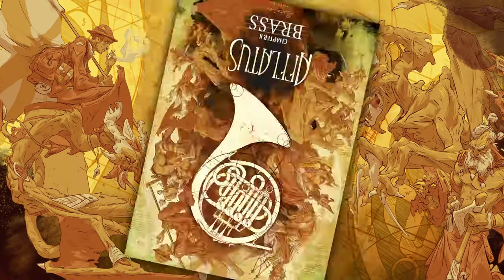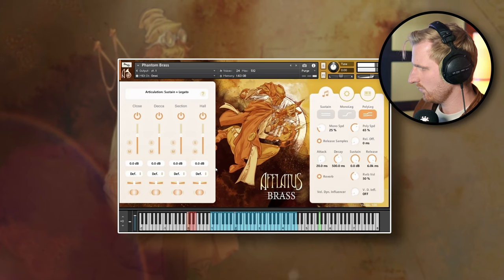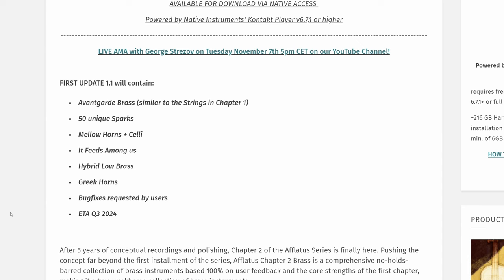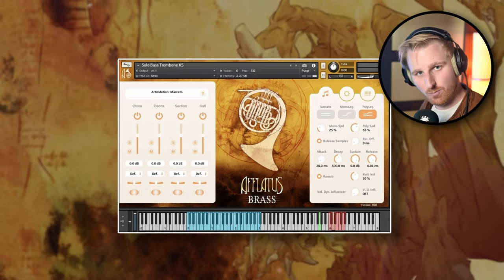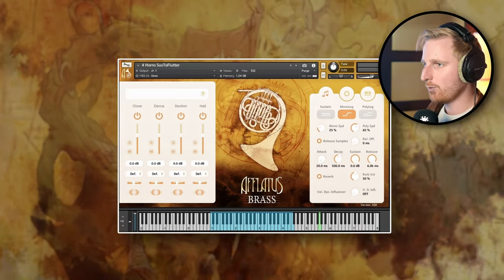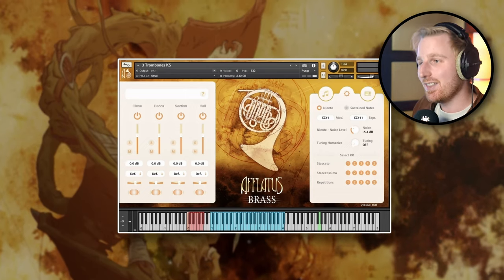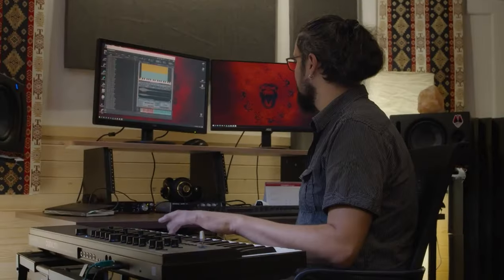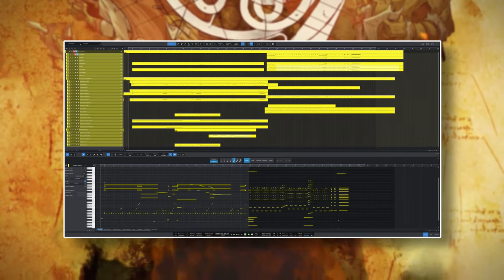Afflatus 2 has some INSANE brass patches...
Afflatus Chapter II Brass is a sample library inspired by film soundtracks and iconic classics. Here's my review of Afflatus 2.

00:00 I have 4 expectations from Afflatus 2
00:55 Curated ensembles
03:14 Experimental patches
05:01 Ensembles
06:47 Solo instruments
07:28 Articulations and Mutes
08:05 The polyphonic legato is awesome
08:50 The dynamic range is huge
10:21 Are the articulations consistent?
10:48 Legato transitons
12:25 Room ambience and Breathing helps with realism
13:16 Performance patches are super playabla
14:01 Evaluation #1: World-class sound
14:35 Evaluation #2: Awe-inspiring ensembles
15:29 Evaluation #3: Great playability
16:13 Evaluation #4: General use
17:05 Is Afflatus 2 Worth Buying?
17:33 Let me help you!
17:55 Demo (Afflatus 2 only)

Description tags: afflatus 2, afflatus chapter ii, strezov sampling